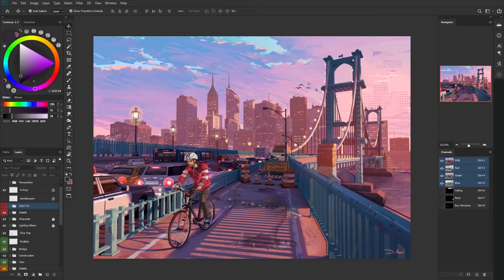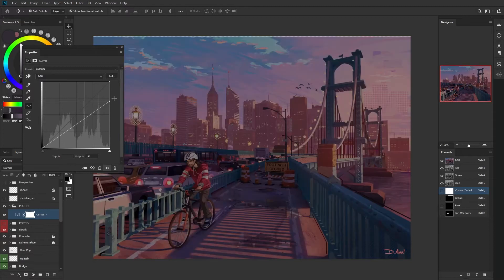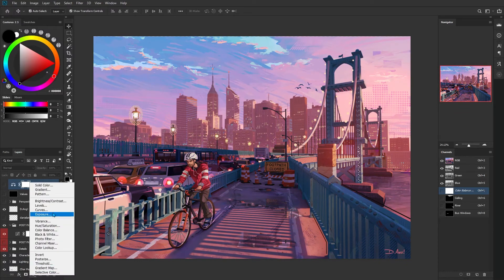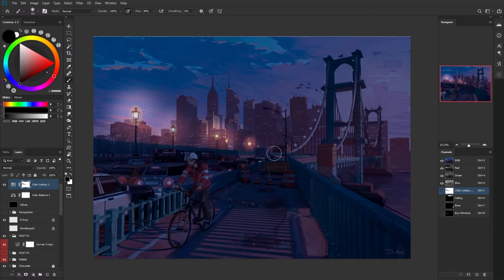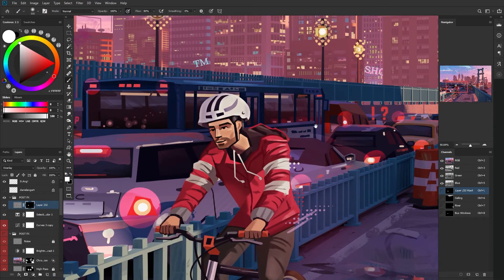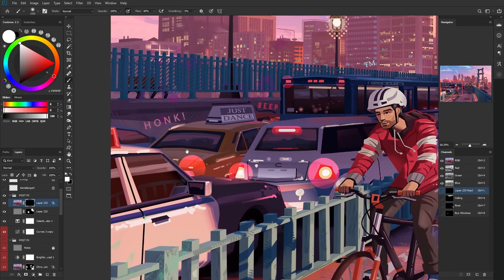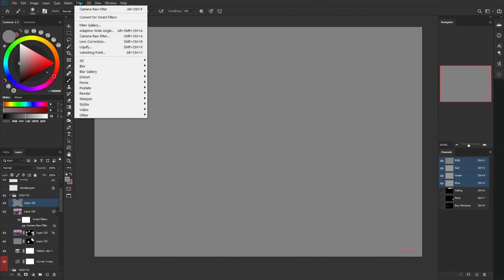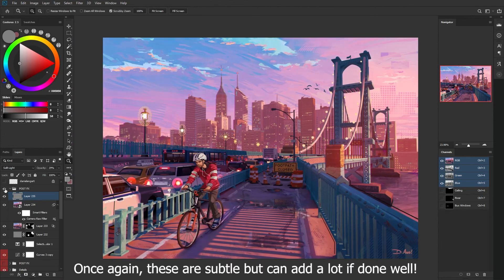6 Post-Processing Tricks for Digital Art (Photoshop)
Once you've spent hours finishing up a painting, you can absolutely use some techniques to enhance your work! In this video I go over 6 ways to do that in Photoshop.

CHAPTERS:
0:00 Intro/Working non destructively
0:50 Contrast/Levels
2:56 Colour Correction
5:55 High Pass Filter
7:52 Chromatic Aberration
9:53 Camera Raw Filter
11:00 Noise